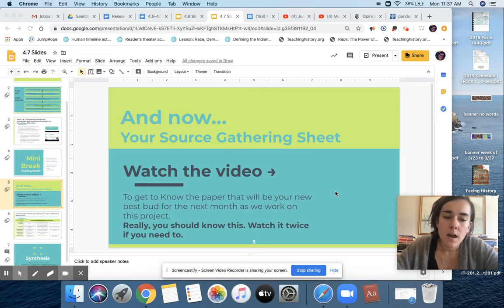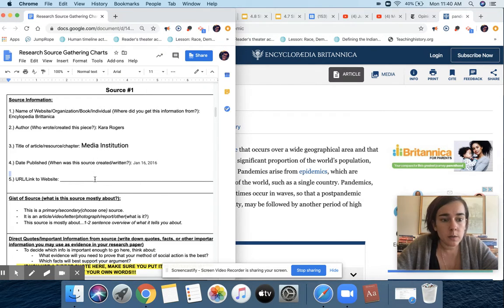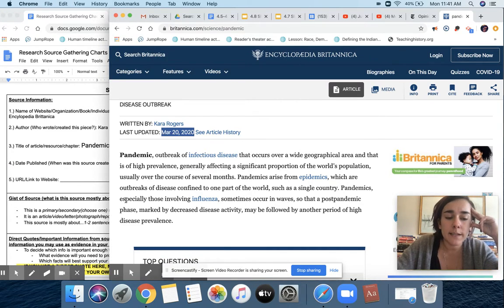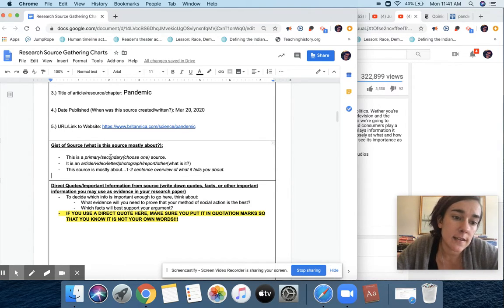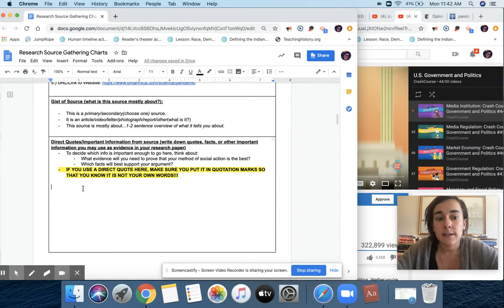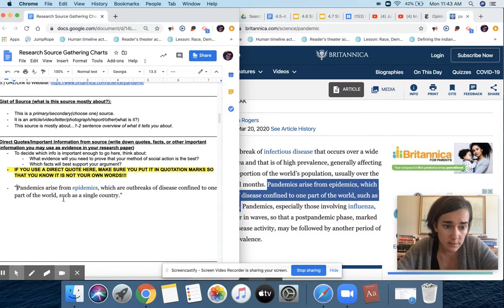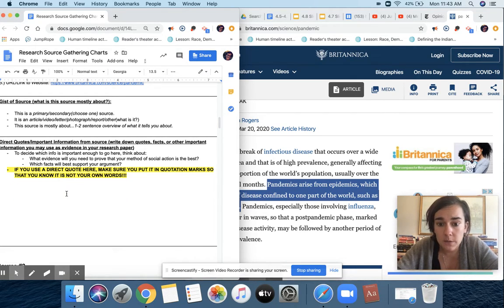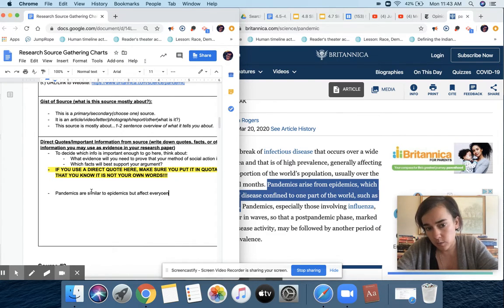Research Source Gathering Sheet tutorial